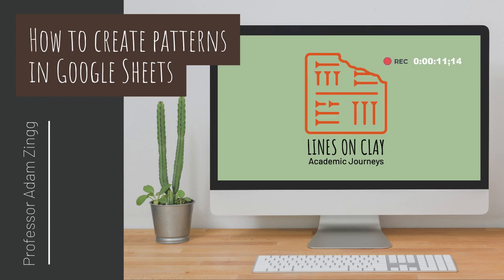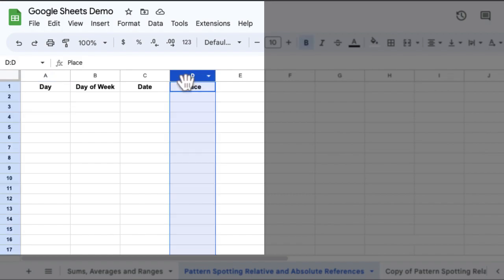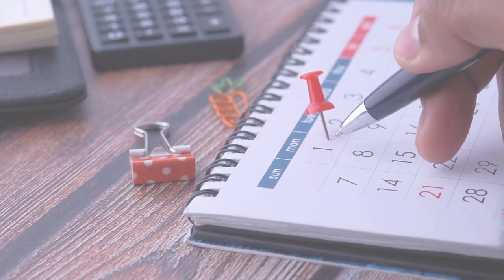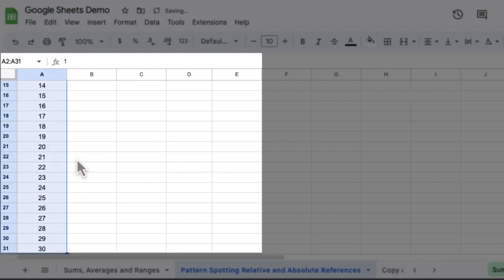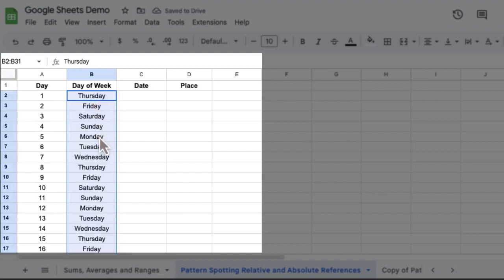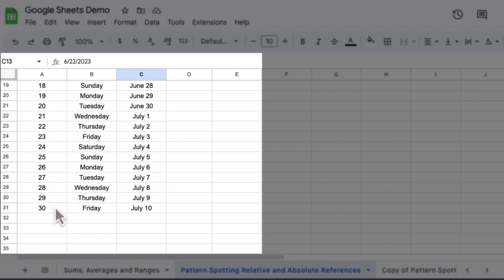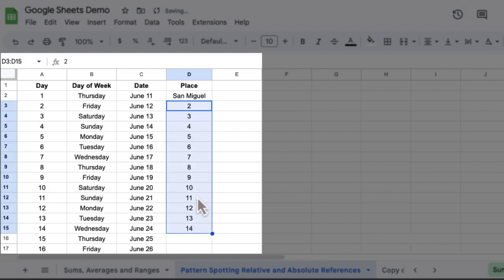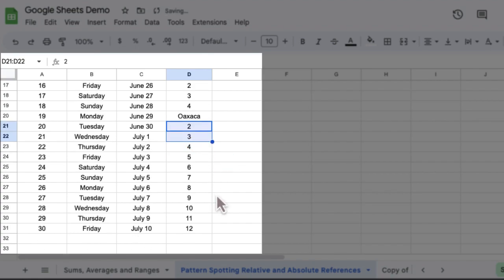Effortless Data Entry: Patterns and References in Google Sheets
Creating a trip itinerary just got easier with Google Sheets! In this video, we dive into the powerful features of pattern spotting and how to efficiently enter data. Watch as we build an itinerary for a month-long trip to Mexico, showing you how to use relative and absolute references to keep everything organized. Whether you're planning a fun vacation or managing your schedule, these tips will help you streamline your data entry process!

Our Courses are perfect for:

Homeschool Teens
Gap-Year Students
Digital Nomads
Young Professionals